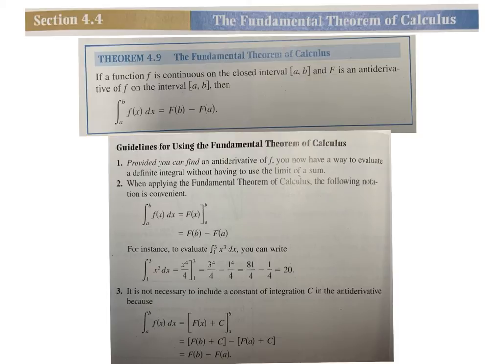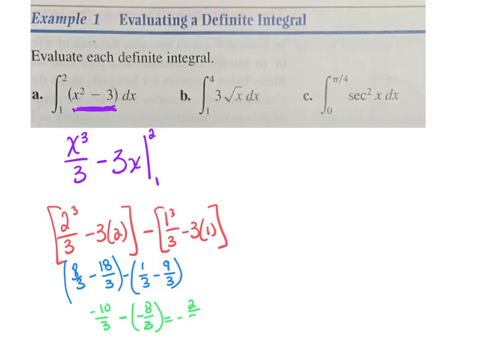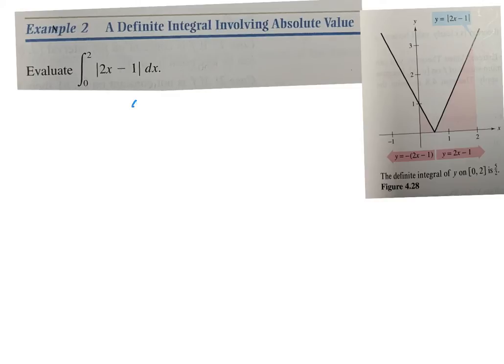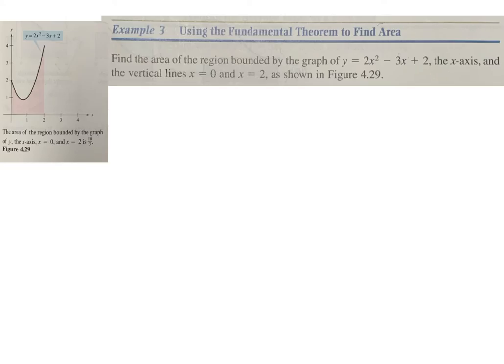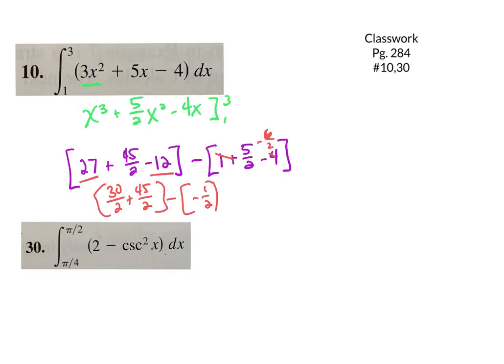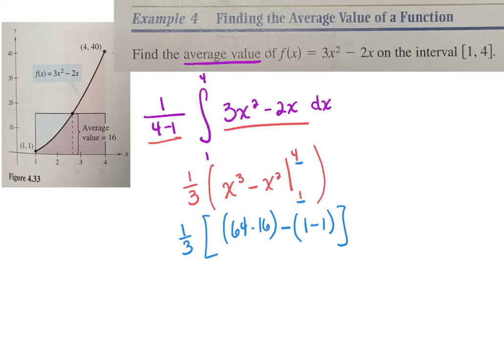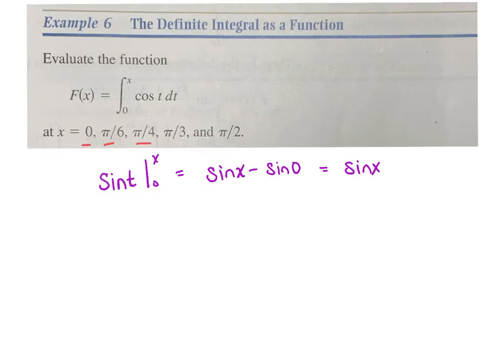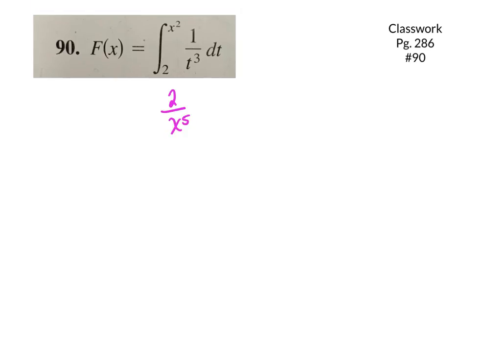Calc section 4.4